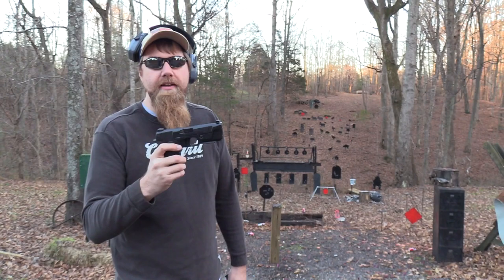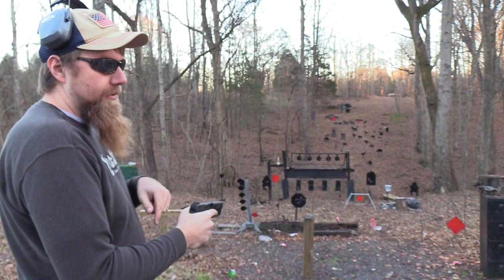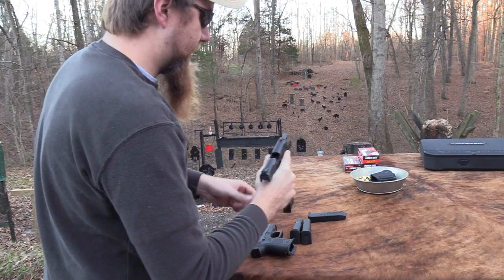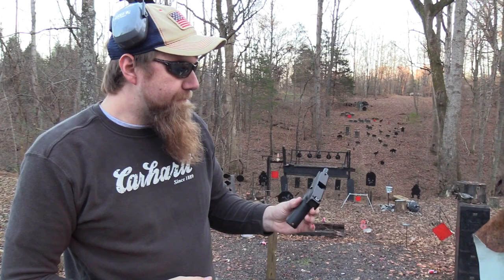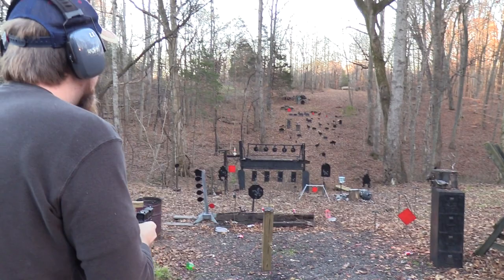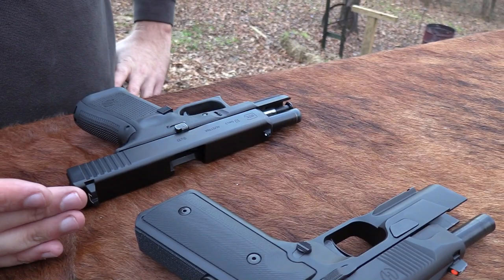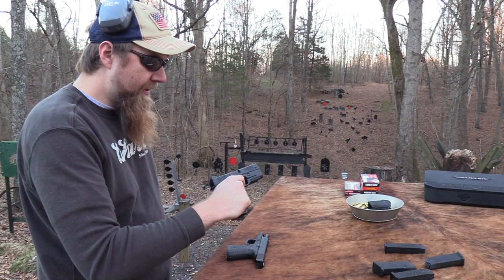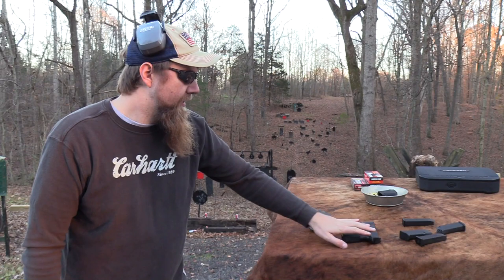Hudson 9 vs Glock 19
Please visit the Hickok45.com website and check out what the great folks who support us have to offer: BUD’s GUN SHOP, THE NATIONAL RIFLE ASSOCIATION, FEDERAL PREMIUM, SONORAN DESERT INSTITUTE, SHOOT SOME STEEL, and VAULTEK Handgun Safes